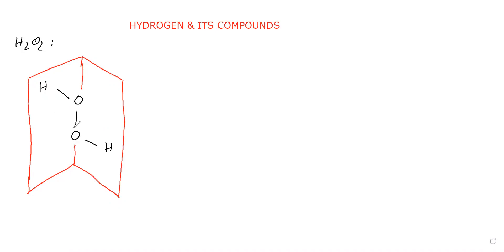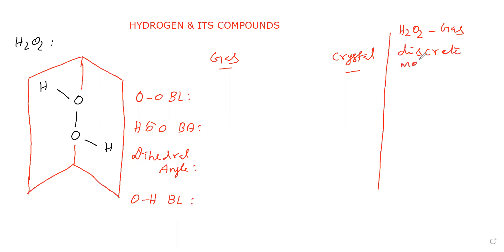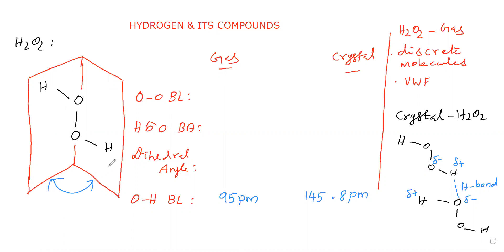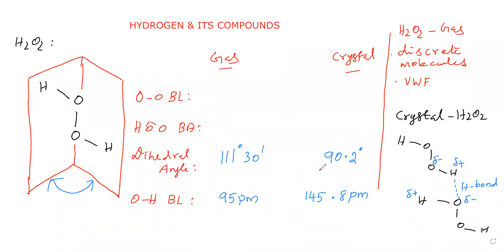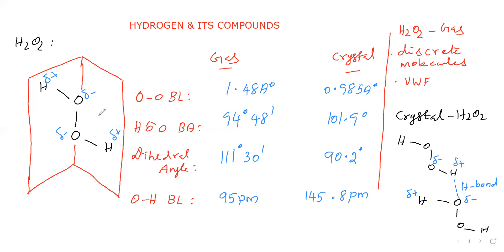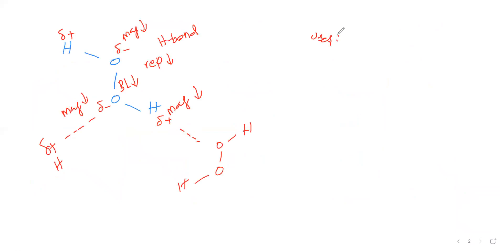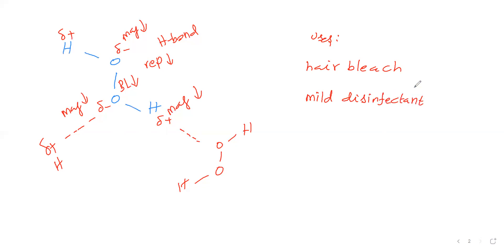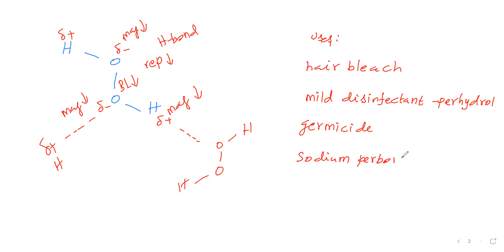HYDROGEN & ITS COMPOUNDS PART 11 FOR CLASS 11 JEE, NEET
concepts